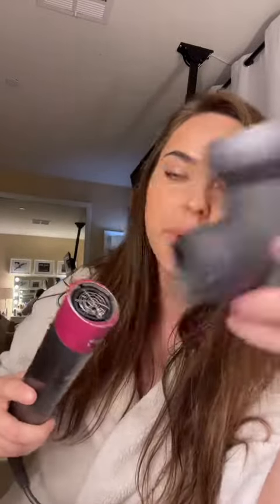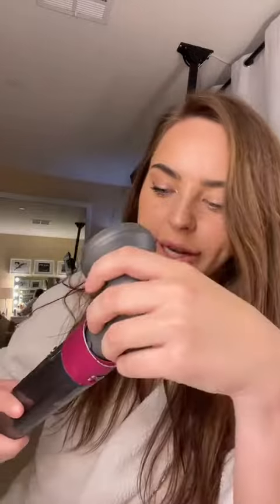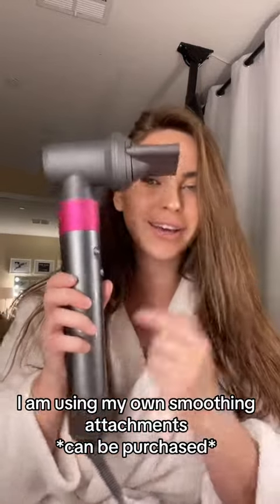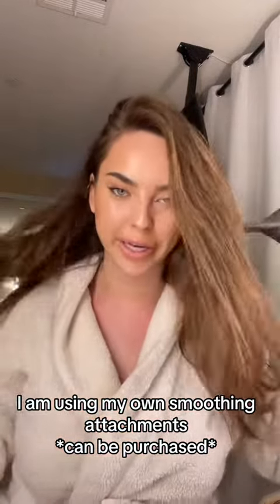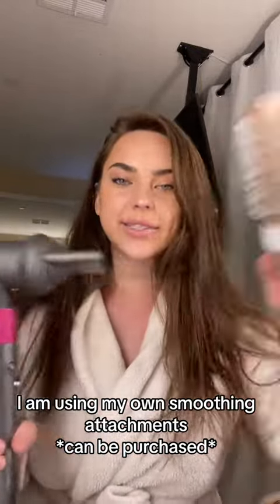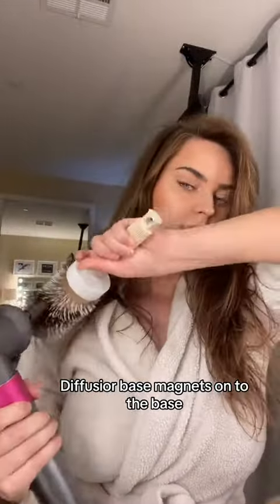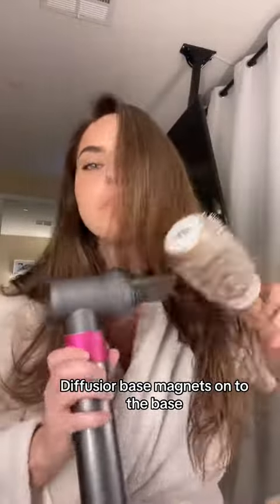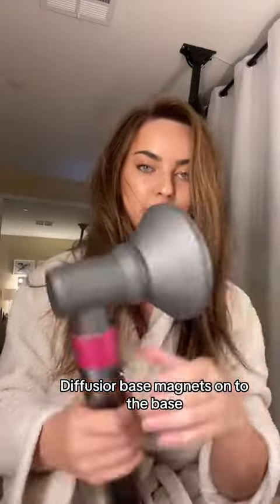AFDD Diffuser and Adaptor for Dyson Airwrap Converts your hair dryer!